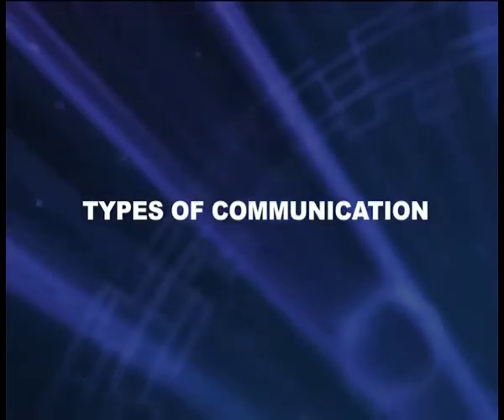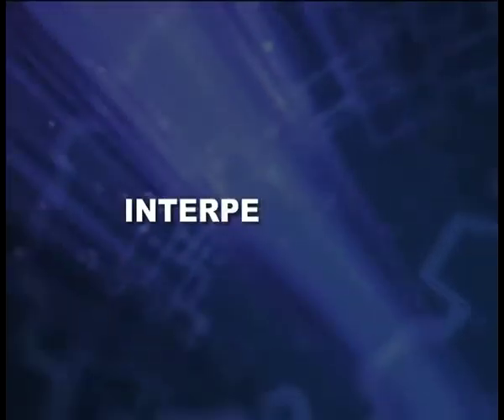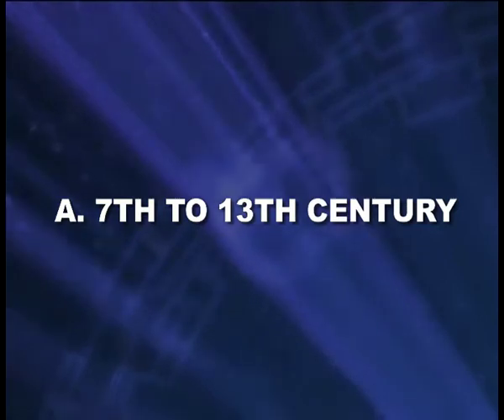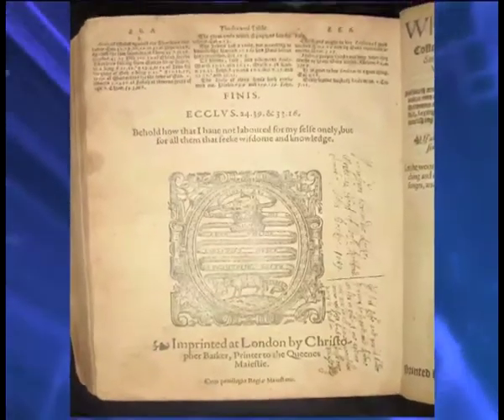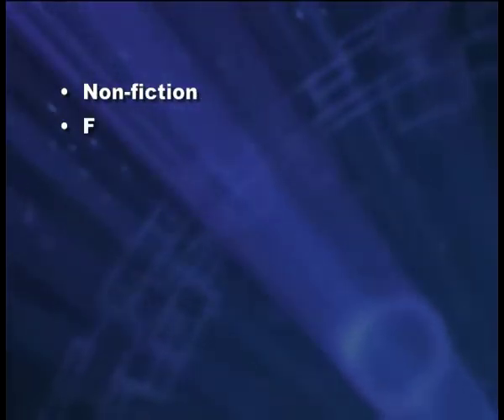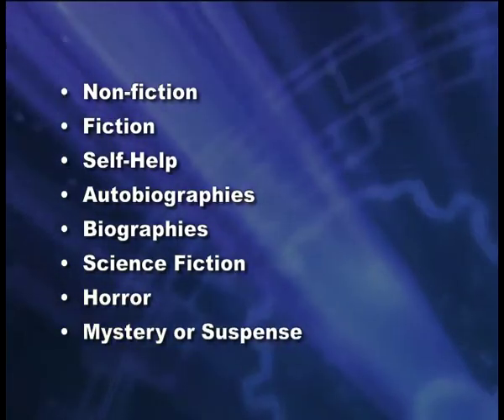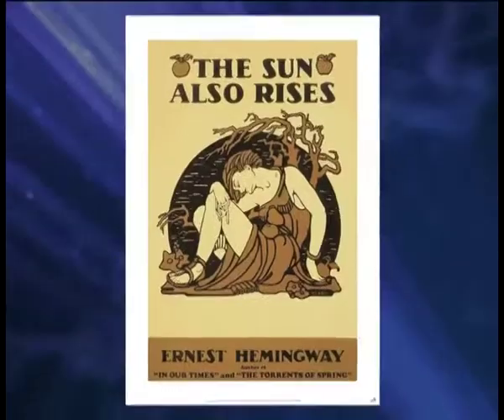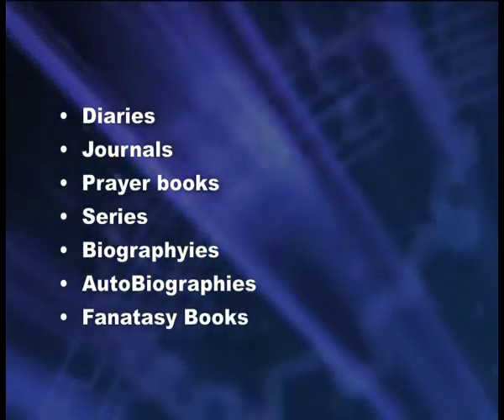1.Introduction to Mass Communication Module 28 Books and Communication